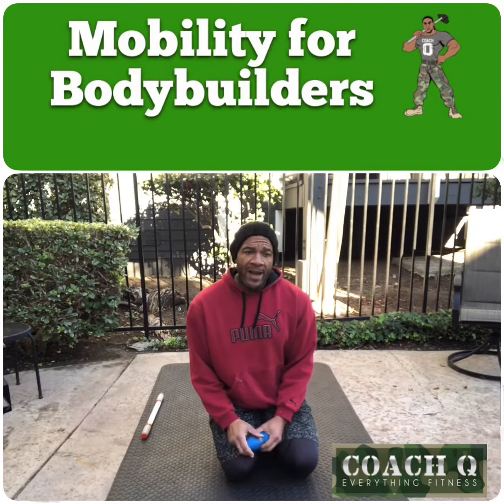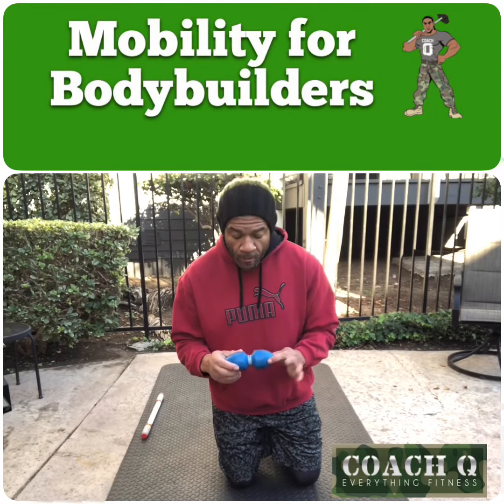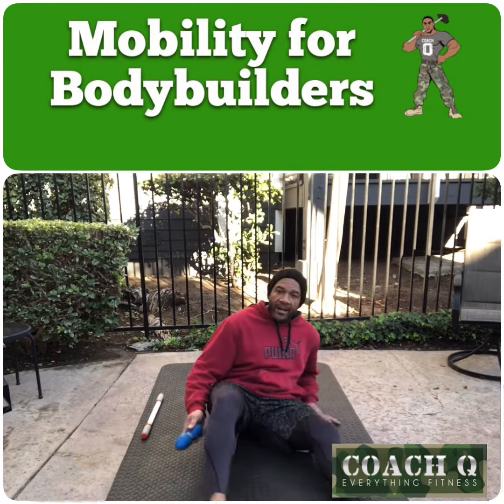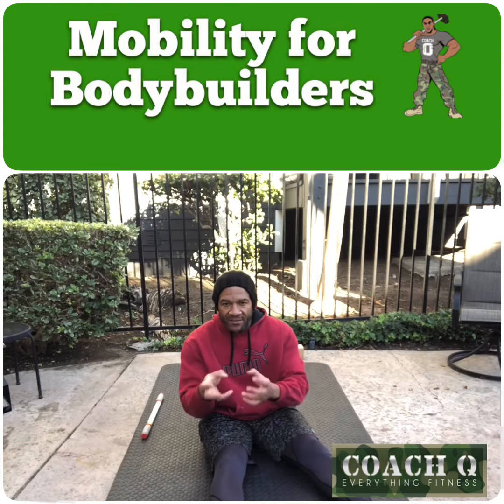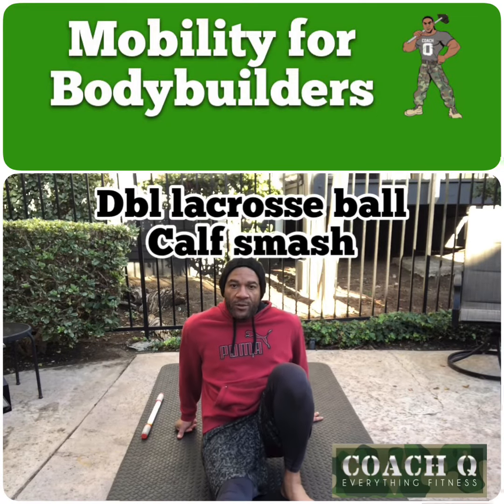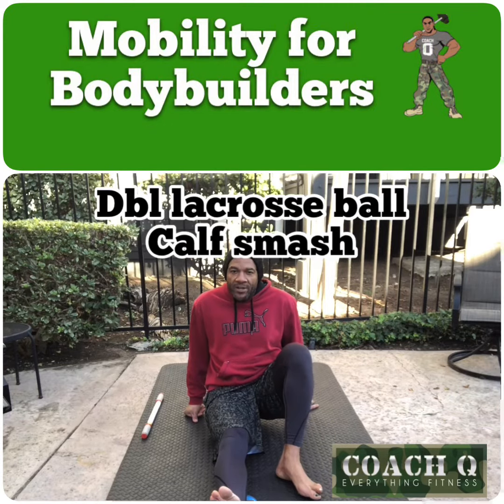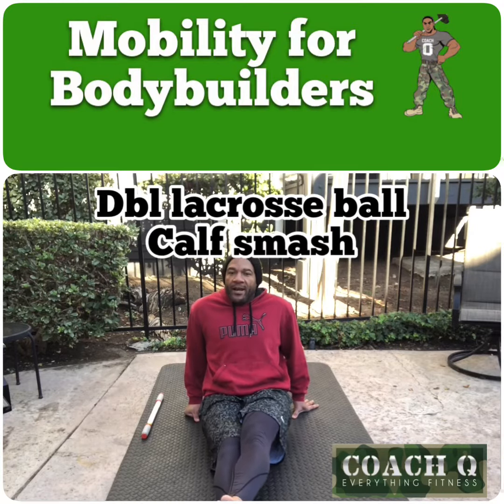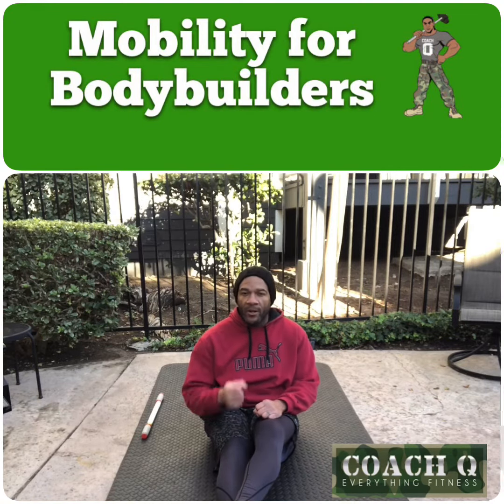Calf Mobility #5- Coach Q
Mobility for Bodybuilders ep 80
Double lacrosse ball calf smash